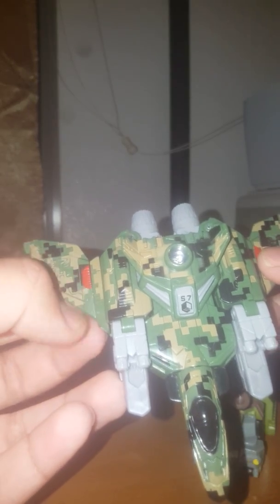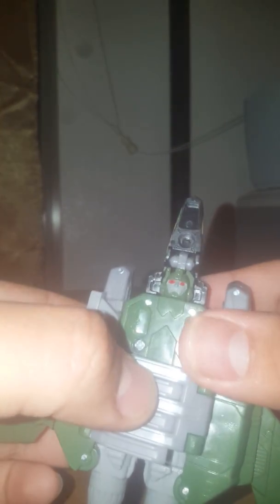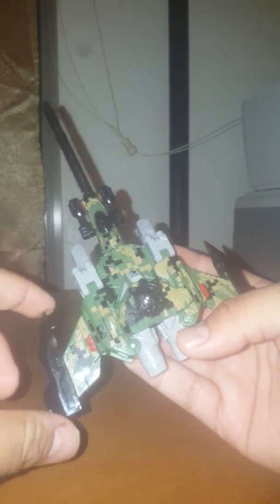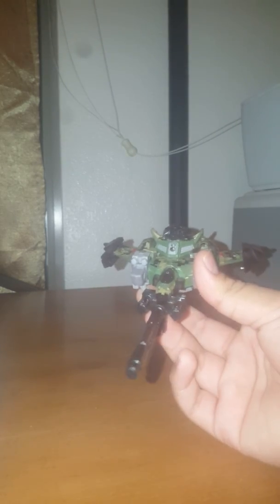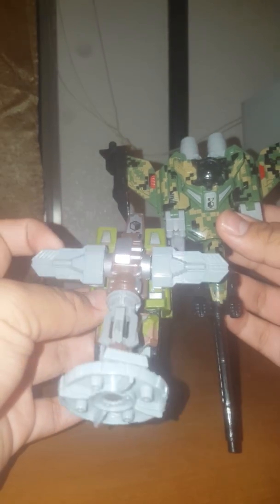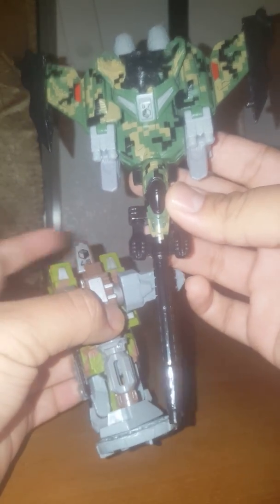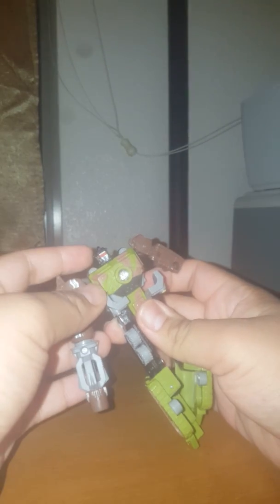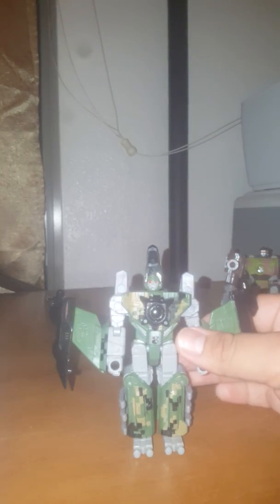Transformers Movie 1 Air Raid and Signal Flare (target exclusives)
Tuesday will be my birthday im turning 17